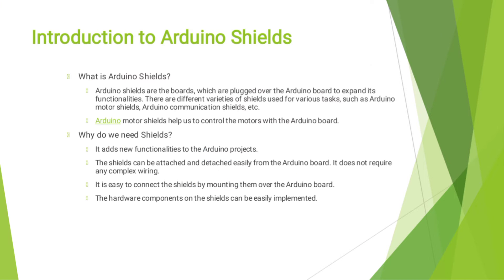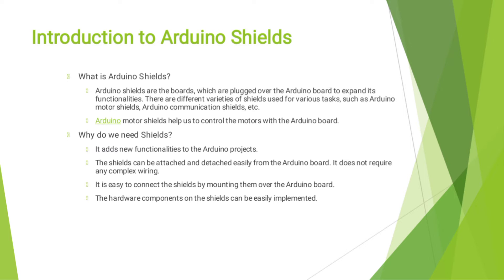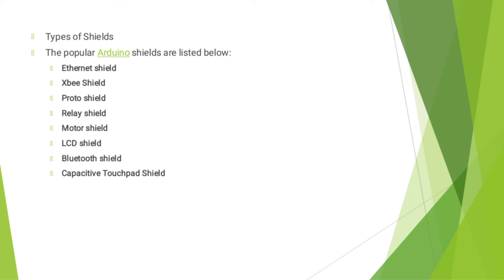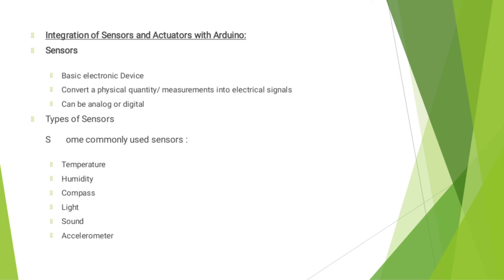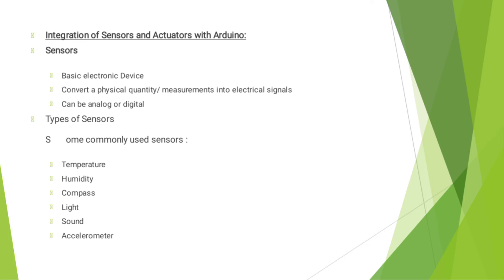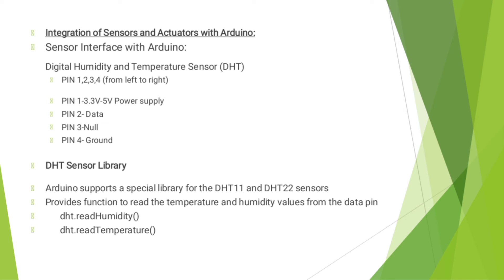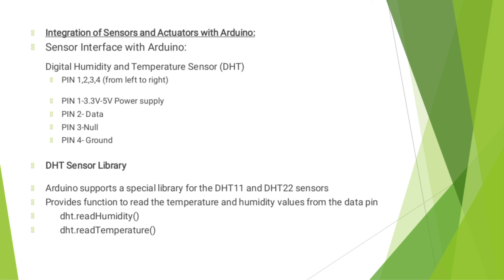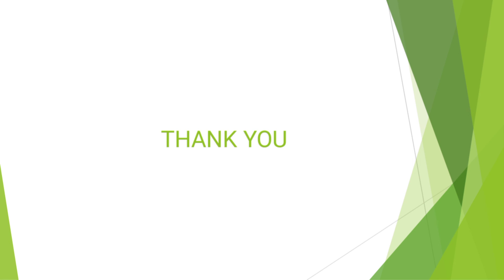Unit 3/ Introduction to Arduino shields/ Integration of sensors and actuators with Arduino